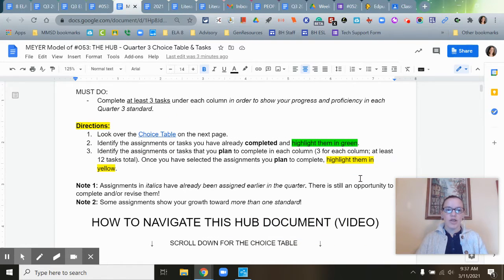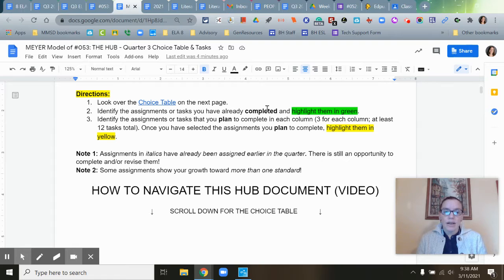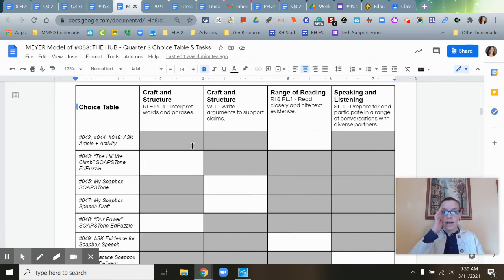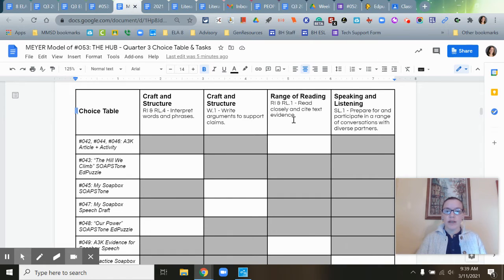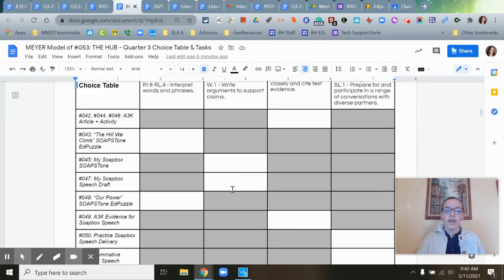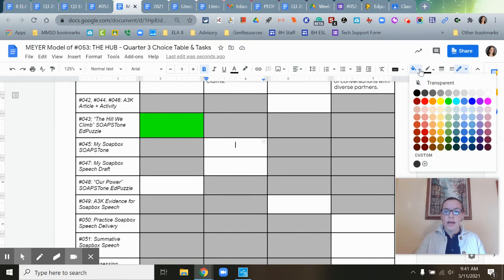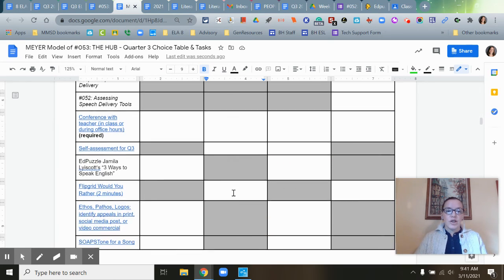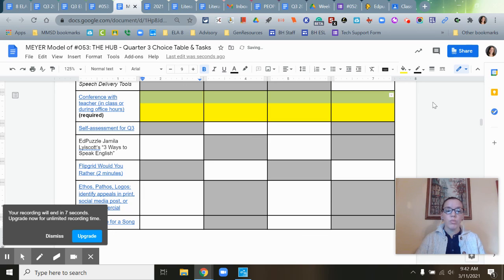How to Navigate # 053: THE HUB (part 1)